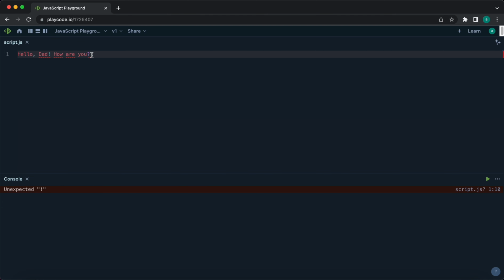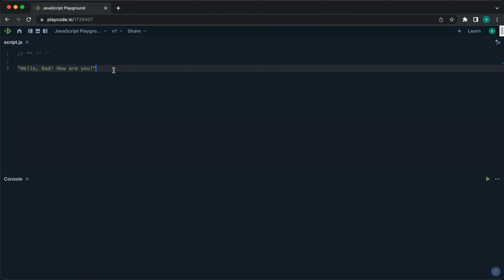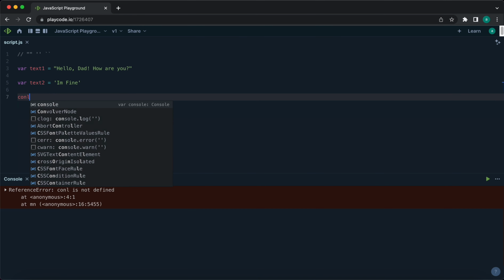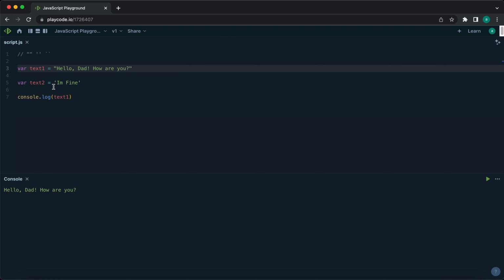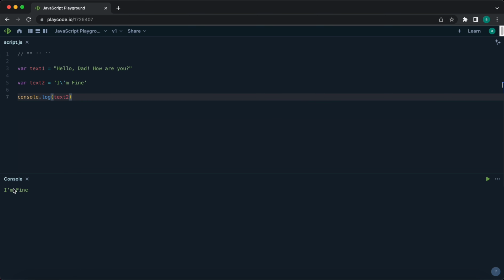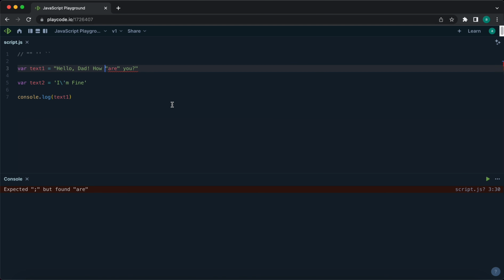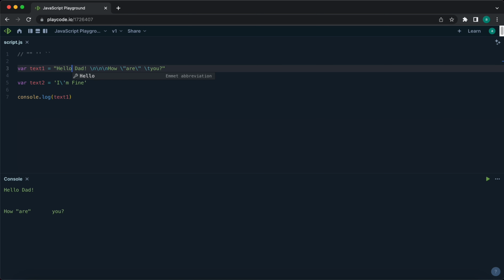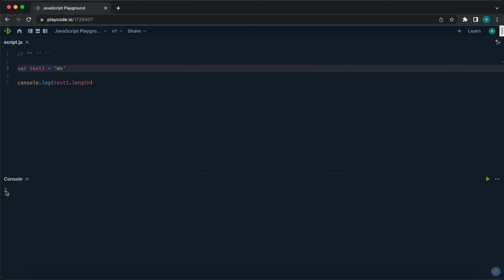Mastering String in JavaScript for Beginners in 5 Minutes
Join us in this comprehensive tutorial where we cover everything you need to know about mastering strings in JavaScript. From basic string manipulation to advanced techniques, we'll walk you through step by step, providing clear examples and practical exercises for beginners. By the end of this video, you'll have a solid understanding of how to work with strings in JavaScript.

In this playlist you will learn:
learn javascript for web design
to string in javascript
javascript tutorial for beginners es6
javascript in string
javascript full course es6
string javascript tutorial
javascript for very beginners
javascript tutorial for beginners short
number to string in javascript
string value in javascript
string in javascript in tamil
javascript string to number
javascript loops tutorial for beginners
javascript tutorial in short
javascript tutorial in 3 hours
simple javascript for beginners
javascript tutorial 8 hours